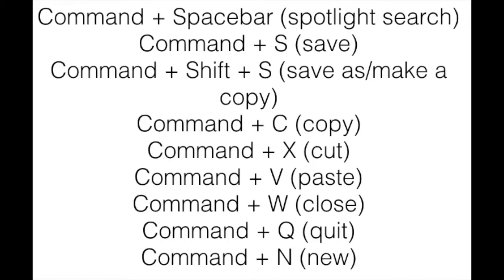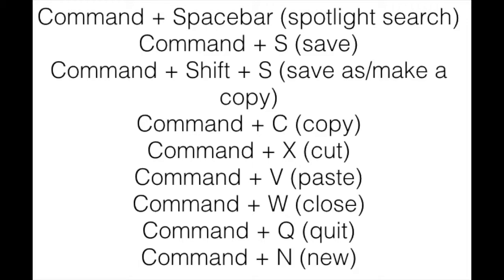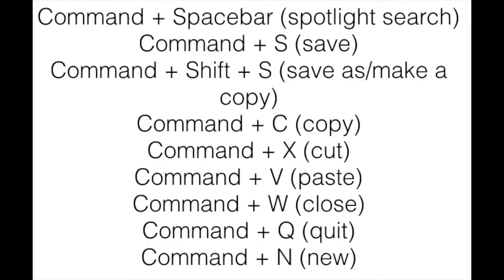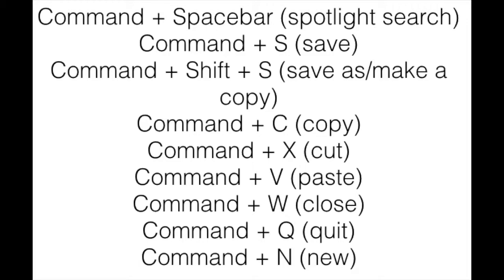MacBook Keyboard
Covering the MacBook keyboard.